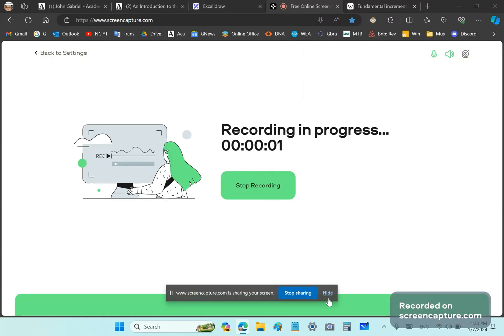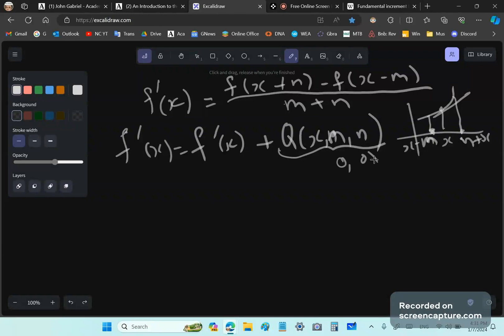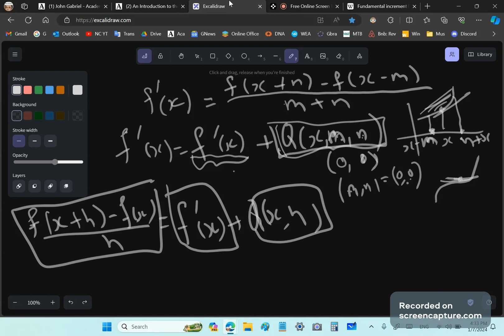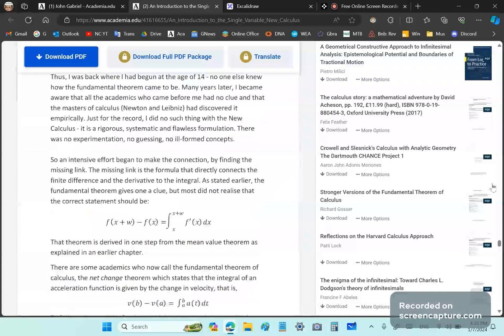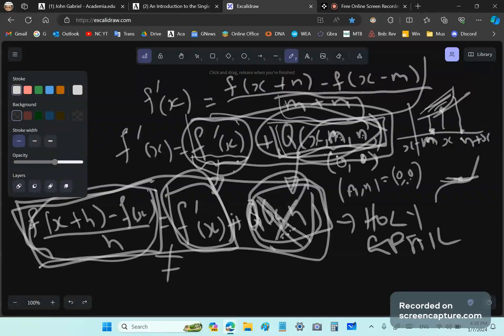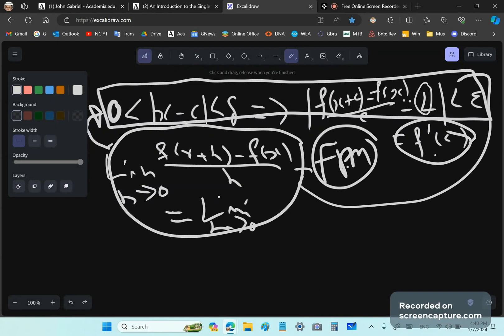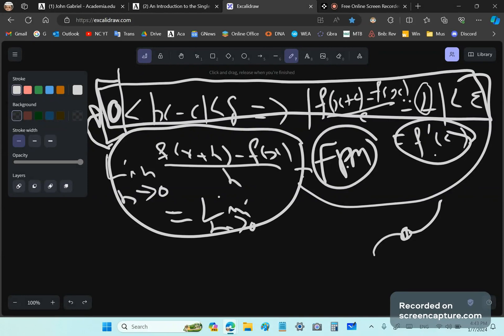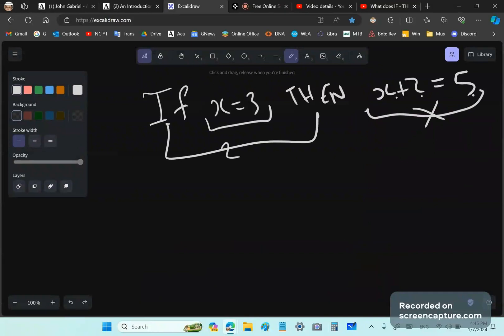Why is the New Calculus better than the flawed mainstream calculus?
The Holy Grail of Calculus was realised from the NEW CALCULUS and it shows humanity for the first time what calculus is all about.  In order to understand calculus, you need to understand the HOLY GRAIL. Otherwise you are nothing but a good little parrot!

The Holy Grail of Calculus (was realised from the New Calculus!!!  NOT the fundamental excrement lemma on that shit pile Wikipedia which should be renamed Dickipedia):

What does IF - THEN mean in mathematics?